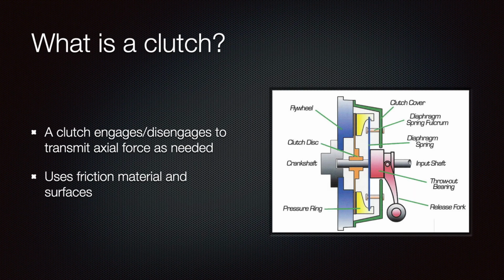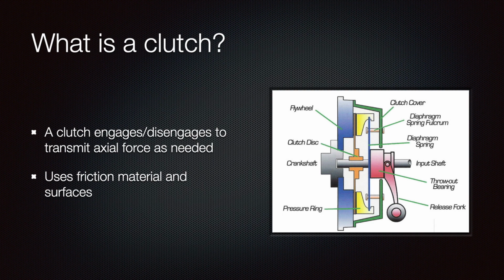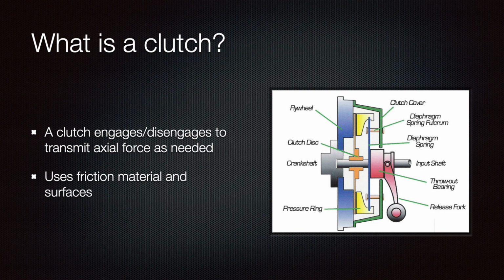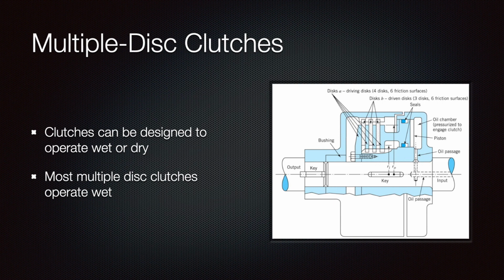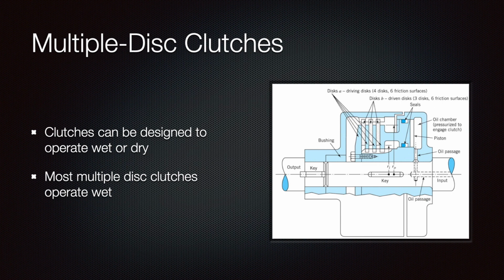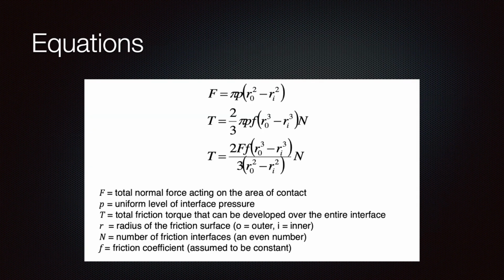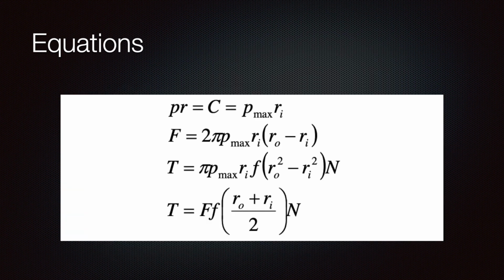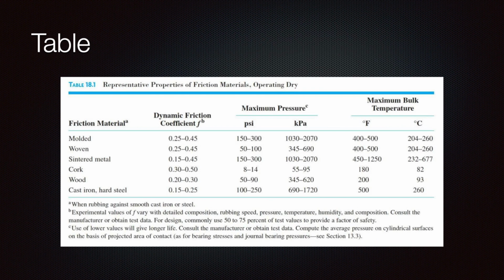2AE3 - Explain a Topic - Ch. 18